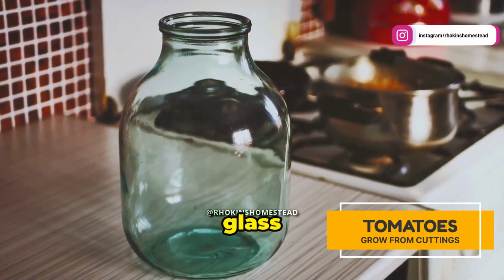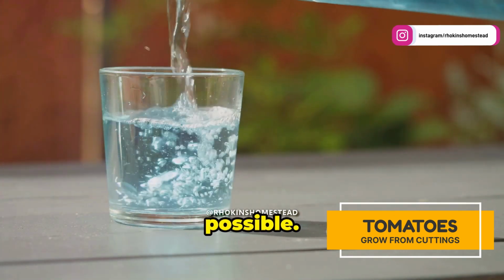Grow Tomatoes from Cuttings: Easy Steps for a Bountiful Harvest!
Are you ready to grow your own tomato plants from cuttings? In this video, we’ll guide you step-by-step through the process of selecting the perfect tomato stem and nurturing it from a simple cutting into a thriving plant. You’ll learn how to identify a healthy stem, make the perfect cut, and root your cutting in water. We’ll also cover essential tips for potting your cutting, caring for it after planting, and eventually transplanting it into your garden for a bountiful harvest. Whether you’re a seasoned gardener or a beginner, this tutorial will help you enjoy fresh, home-grown tomatoes in no time. Happy gardening!

00:00:00 A Delicious Adventure Awaits!
00:00:55 Choosing Your Tomato Stem
00:01:42 Making the Cut
00:02:29 Rooting Your Tomato Cutting
00:04:42 Potting Your Rooted Cutting
00:06:46 Caring for Your Growing Plant
00:08:18 Enjoying Your Homegrown Bounty